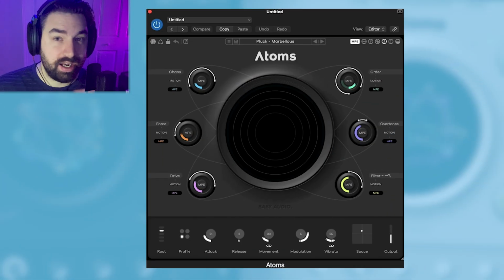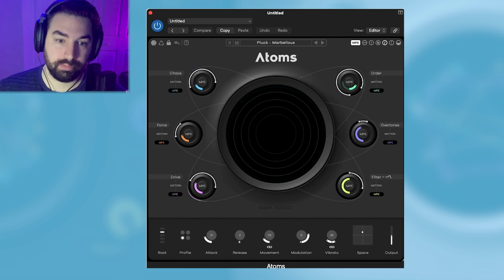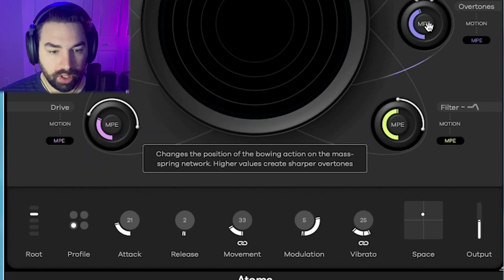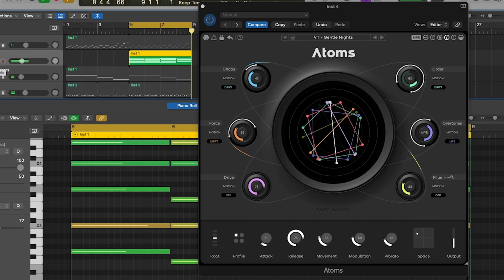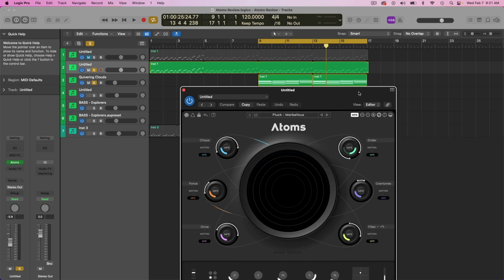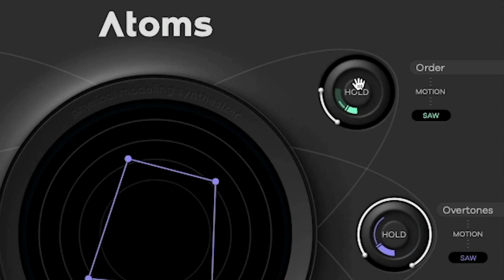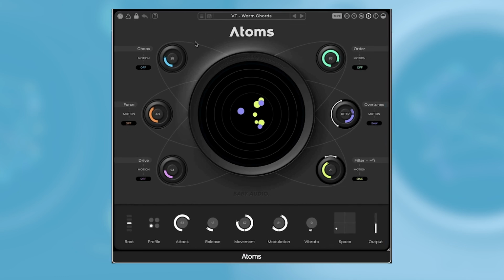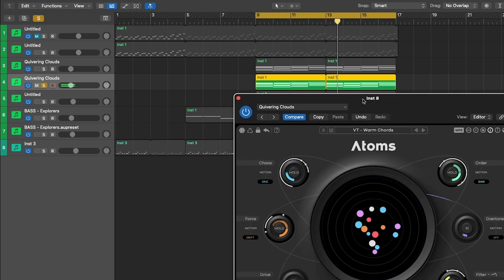Best Synth For Ambient Music? Make Unique Sounds | Baby Audio Atoms Review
✔️ FREE MIXING CHECKLIST ✔️ (Finish more songs, faster!)

⌛TIME STAMPS:⌛
0:00 - Quick example
1:11 - Controls and tutorial
4:18 - Randomization & movement
7:08 - Presets

🎧 SPOTIFY GROWTH COURSE:
Discover how to generate your first $1,000 a month from Spotify:

ABOUT:

In this video, we're reviewing the unique new synth, Baby Audio Atoms! Dive into its features, sound quality and our final thoughts on this powerhouse plugin.

Looking for a versatile and innovative synth plugin? Look no further than Baby Audio Atoms! Our in-depth review covers everything you need to know before making your purchase. Don't miss out on this game-changing synth!